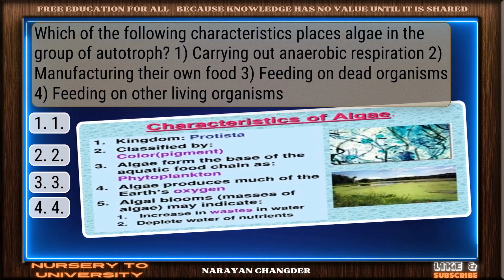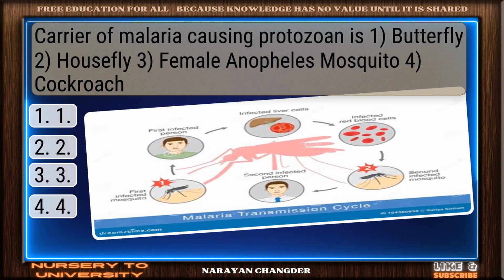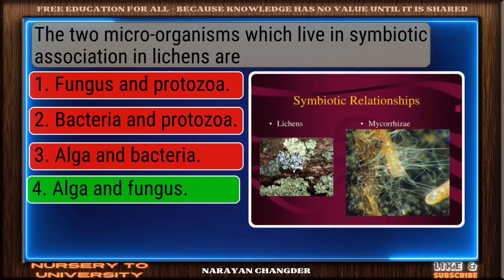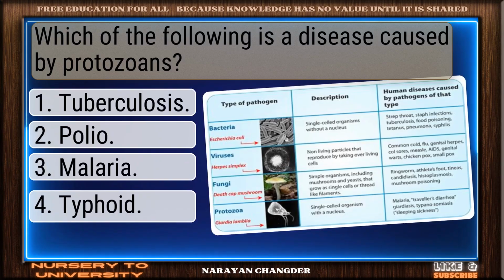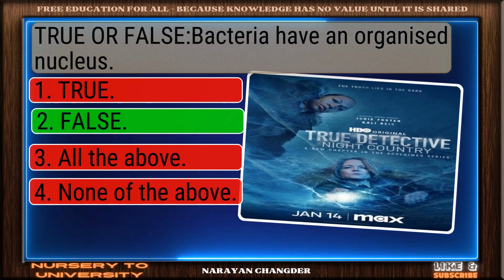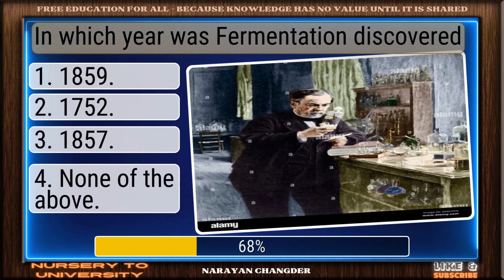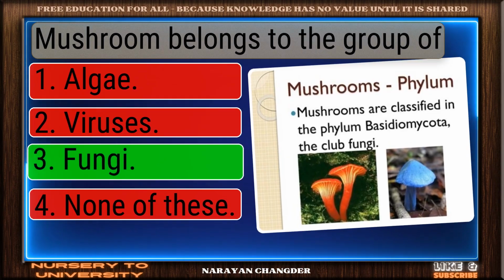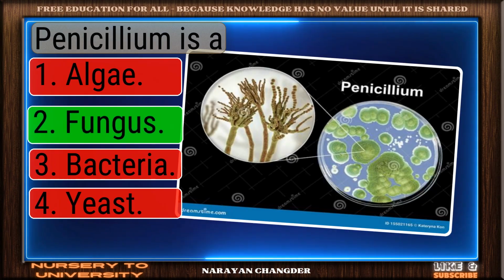CLASS 7 ENGLISH CHAPTER 10 FIRE FRIEND AND FOE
Test your knowledge with this exciting multiple choice quiz on Class 7 English Chapter 10 Fire Friend And Foe.